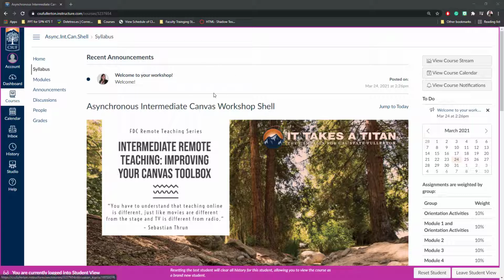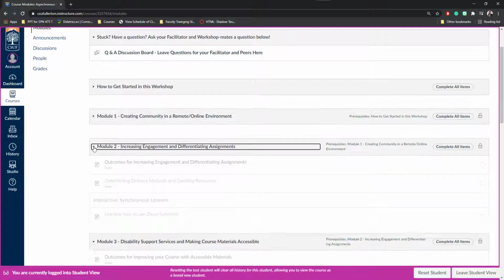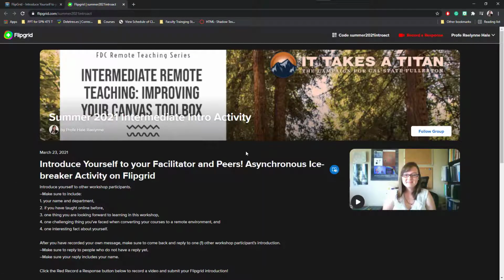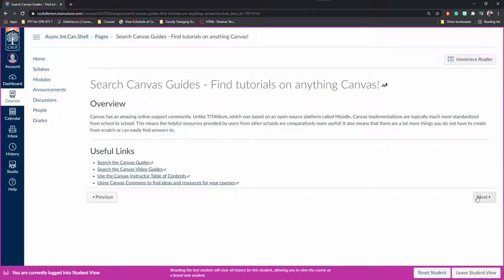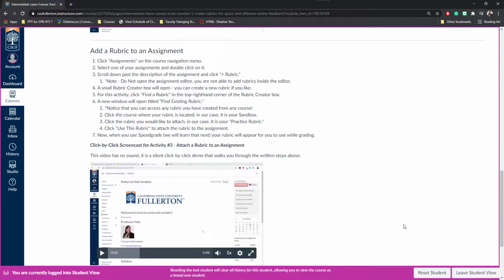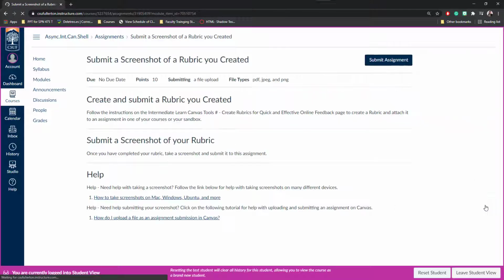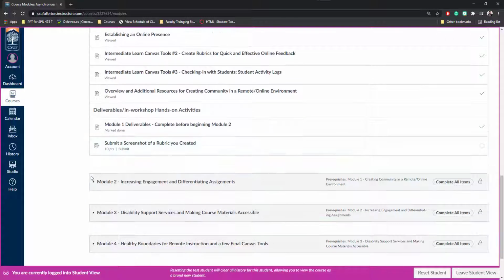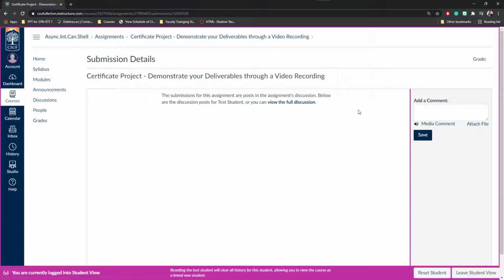Workshop Welcome Tour - Asynchronous Intermediate Workshop on Canvas